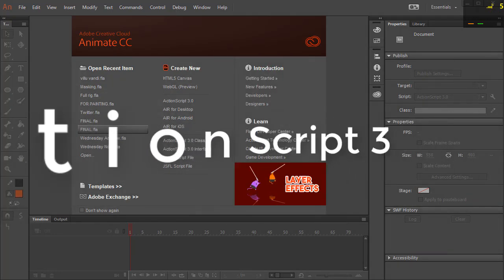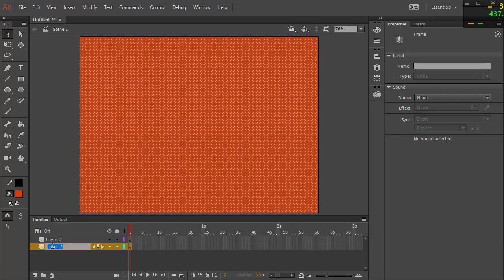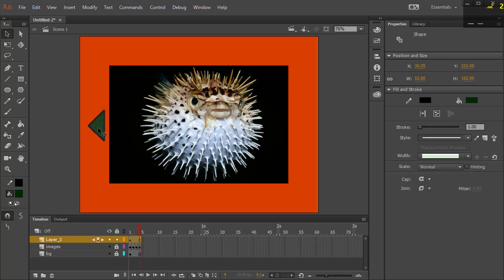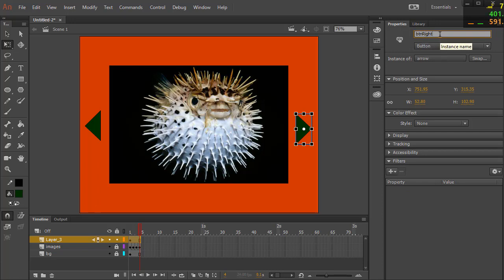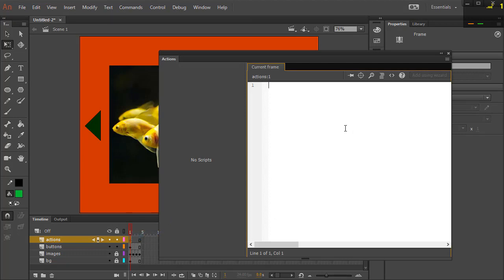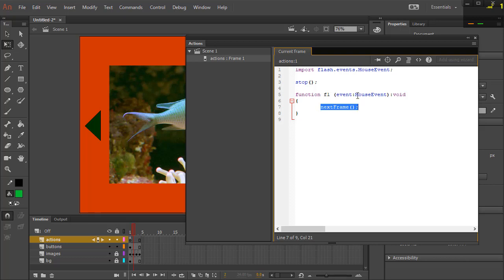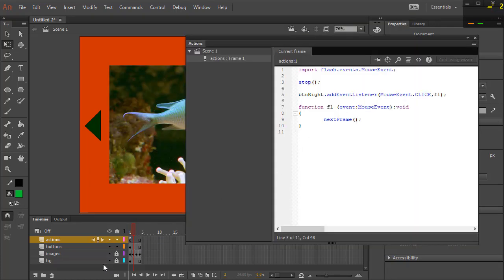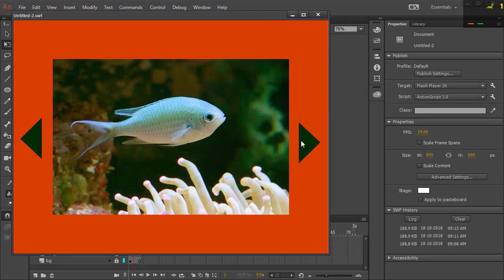Photo Gallery Tutorial: Action Script 3 Navigation Buttons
import flash.events.MouseEvent;

stop();

btnRight.addEventListener(MouseEvent.CLICK,f1);

btnLeft.addEventListener(MouseEvent.CLICK,GotothePreviousFrame);